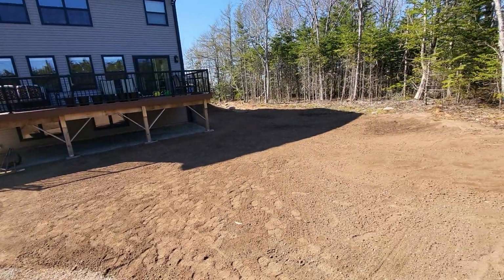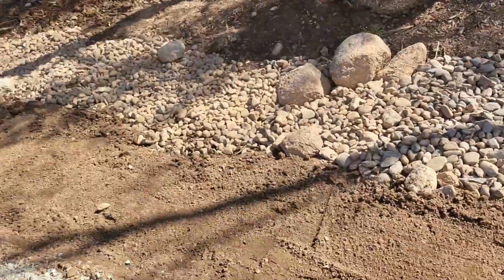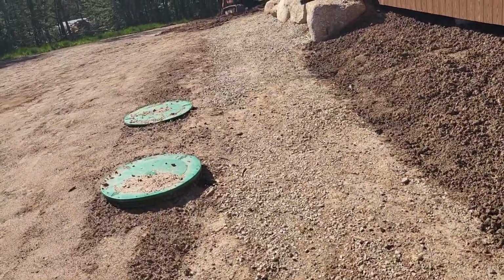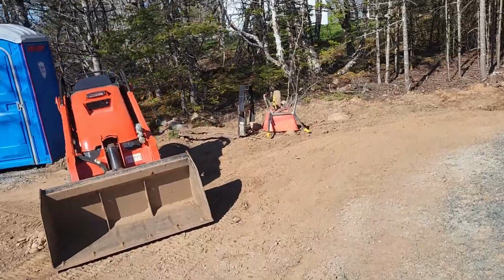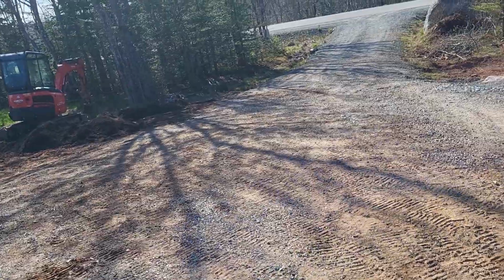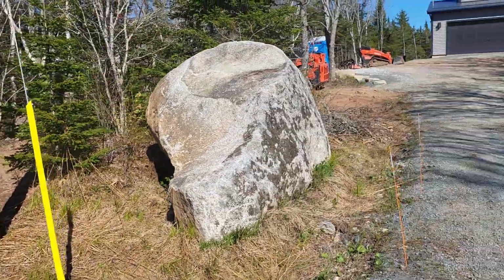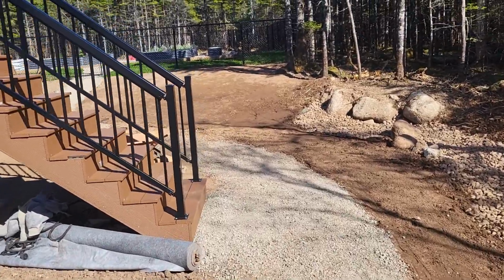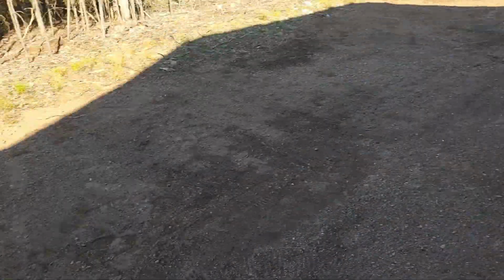Laying the Foundation: Spreading Soil & Shaping the Future (Days 5 and 6)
A LOT was done over the past 2 days! The backyard is pretty much done, the south side as well, they finished the drainage on the north side as well as all the soil work. Sod arrives tomorrow (backyard, north side and partway along the south yard where it'll switch to clover). The wood post was also installed in the fenced garden area - they still need to add the spigot to hook up my hose. Getting there!